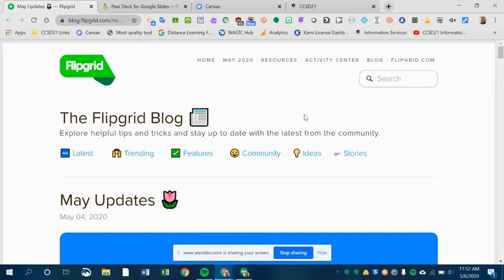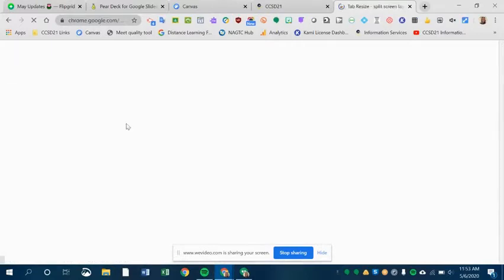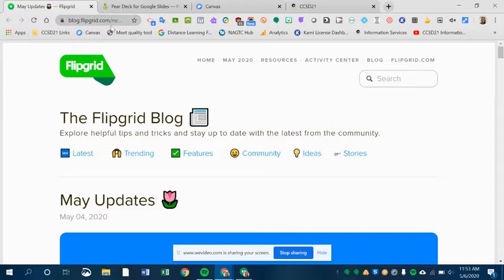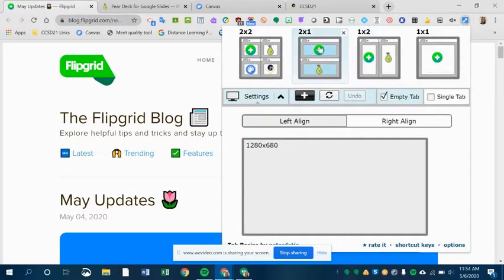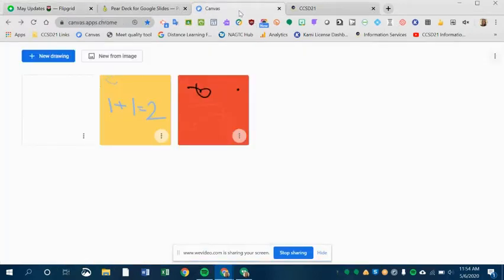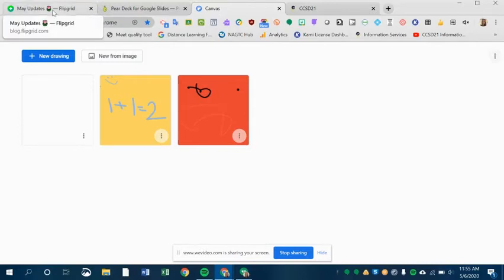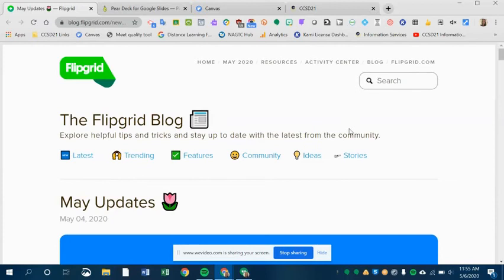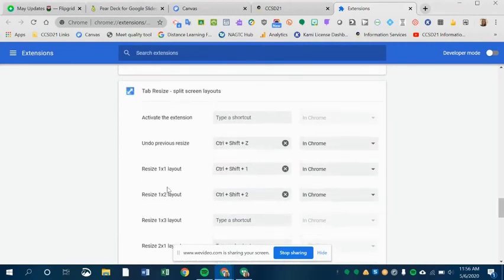Tab Resize Chrome Extension for Students & Staff